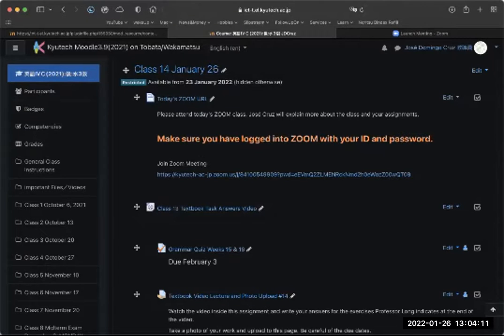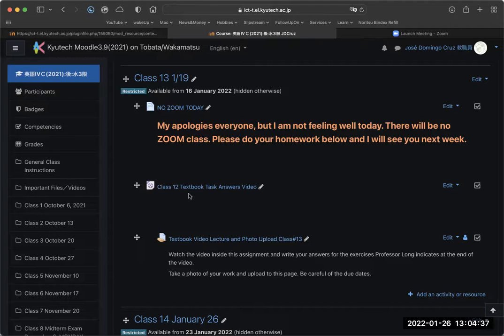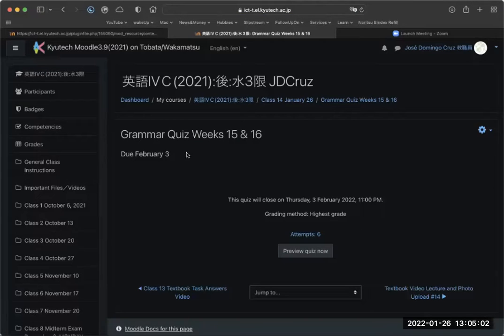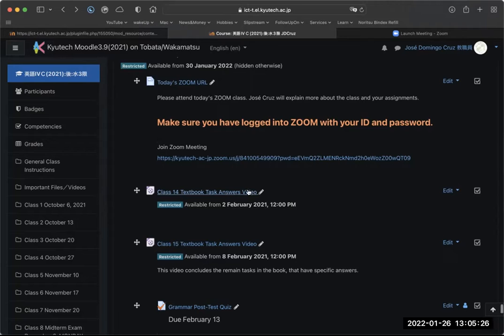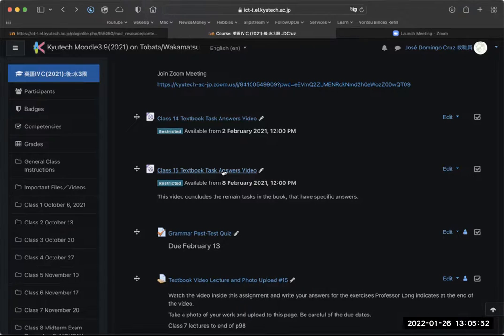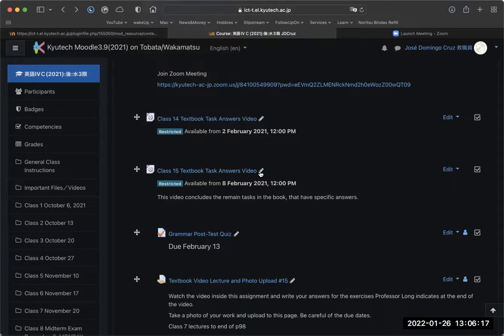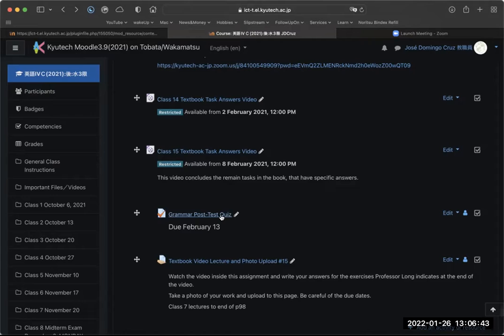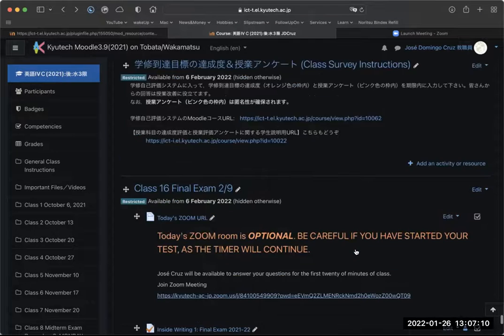KIT IV C W3 220126